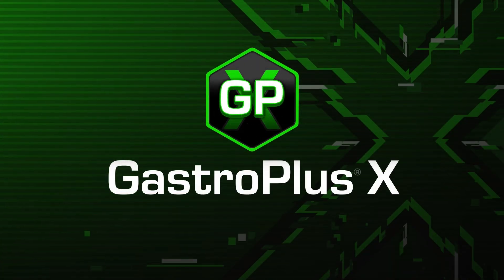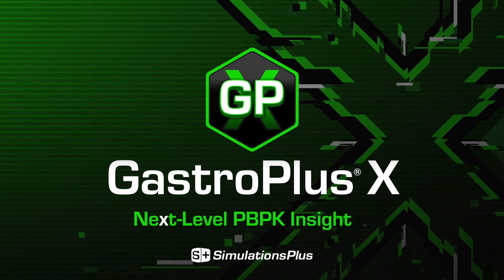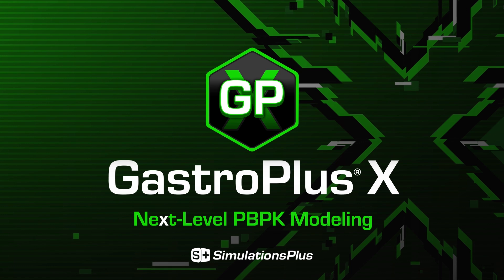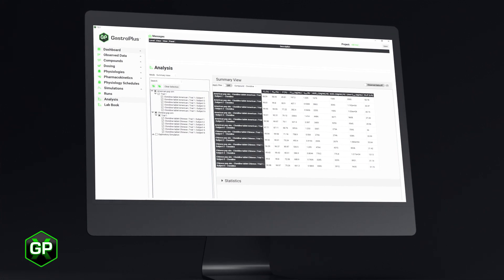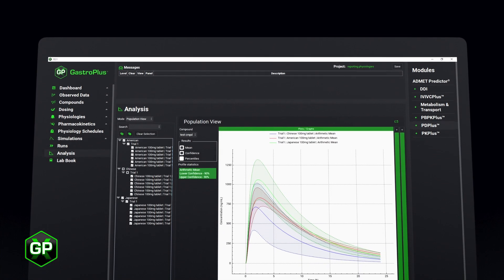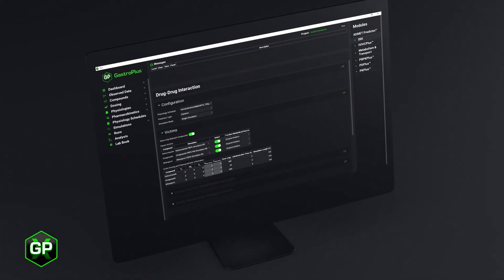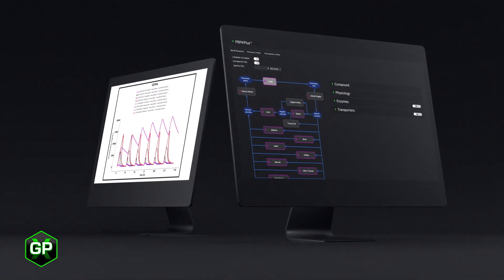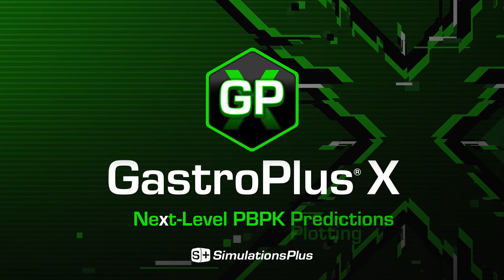Discover the next level in PBPK modeling with GPX™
Welcome to the next level of PBPK modeling and simulations with GastroPlus X.